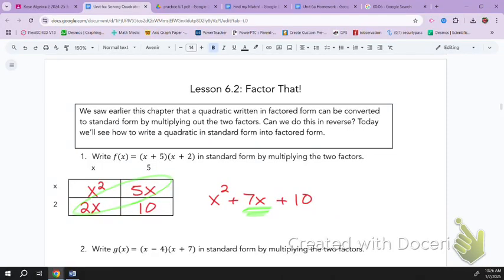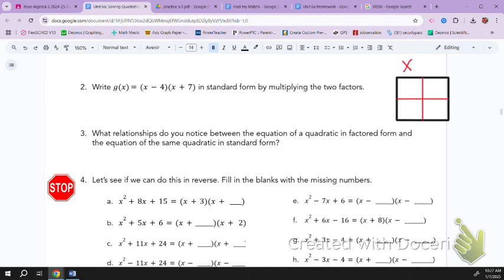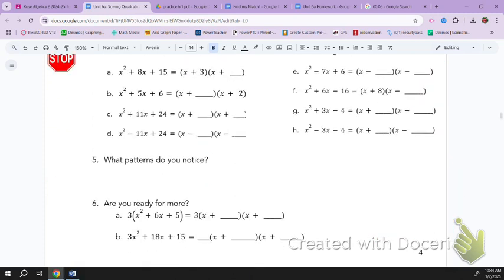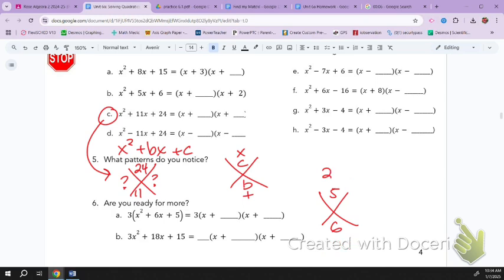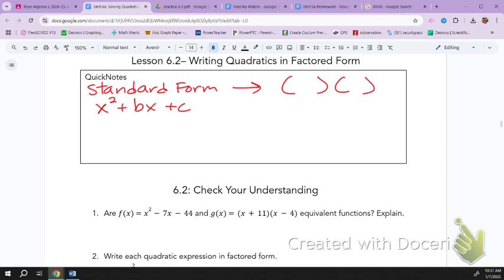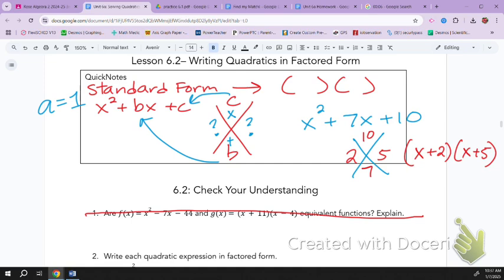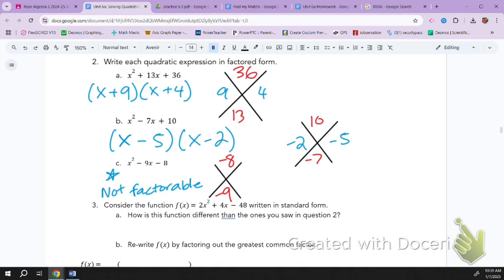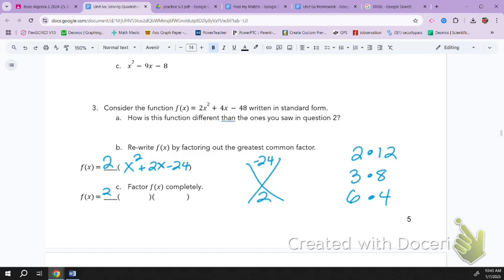Algebra 2 Lesson 6.2